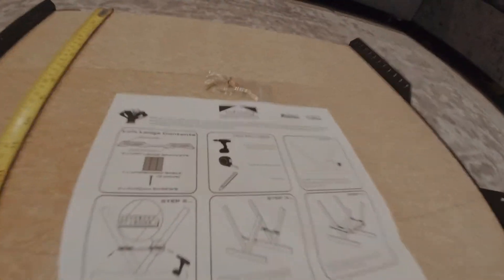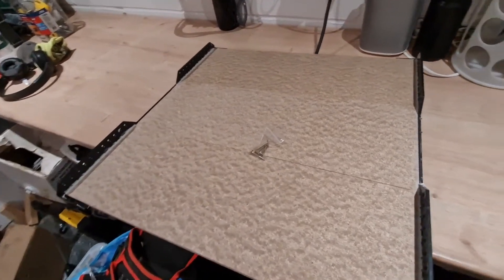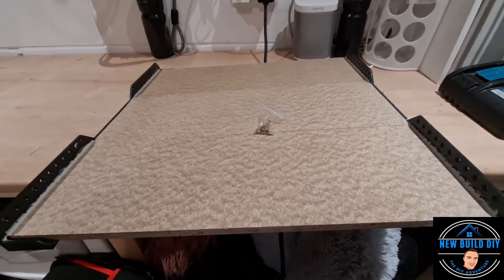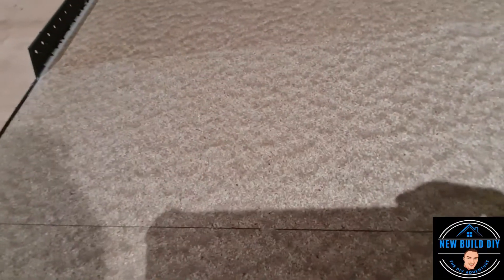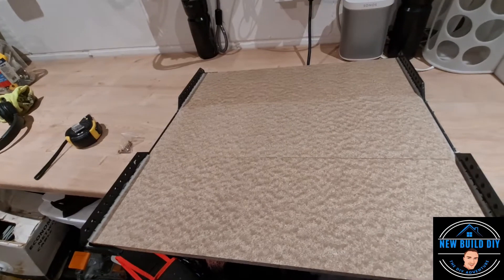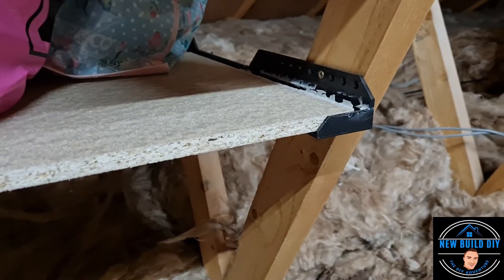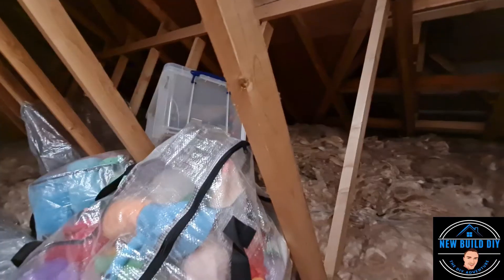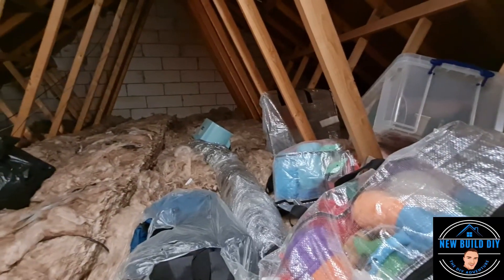LOFTLEGS LOFT SHELF - DIY INSTALLATION - 4 SCREWS? SIMPLE ORGANISATION.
LoftLegs - Loft Ledge Installation - It's 4 screws, definitely no DIY experience needed!

@newbuilddiy on instagram for daily content.